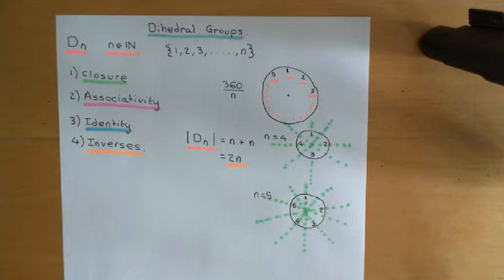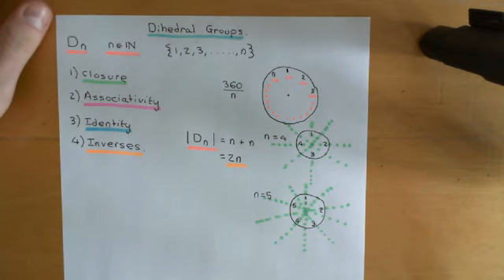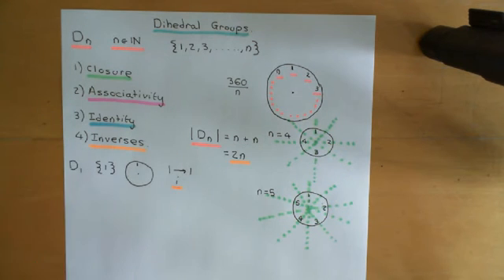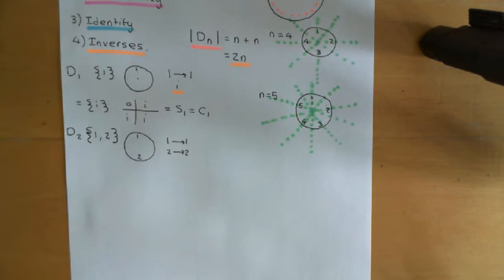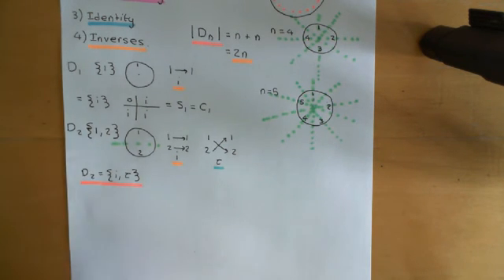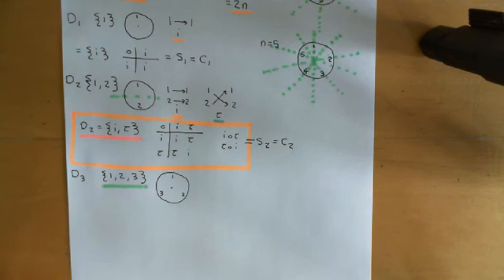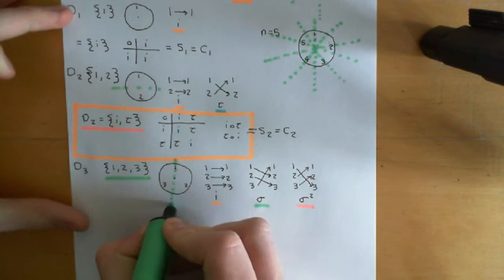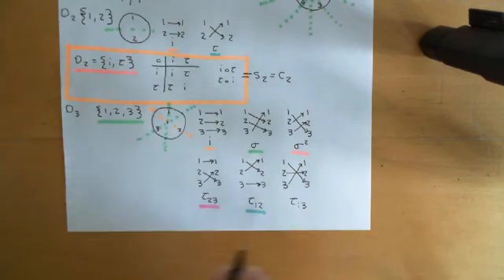Dihedral Groups Part 2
Dihedral groups are simple and important examples of finite groups.

They represent the symmetries of n sided polygons.

Whilst the cyclic groups represent only the rotational symmetries of n sided polygons, dihedral groups also include the reflection symmetries.